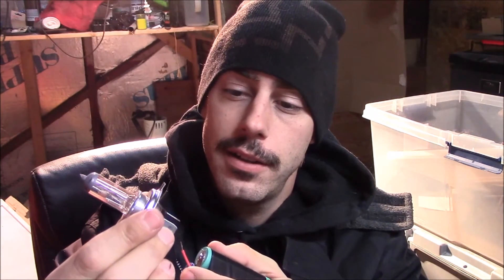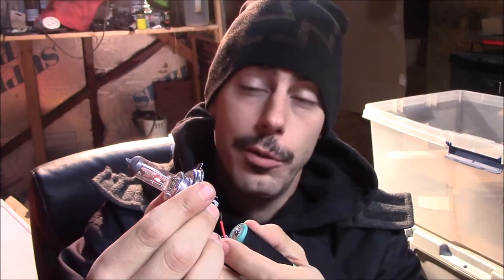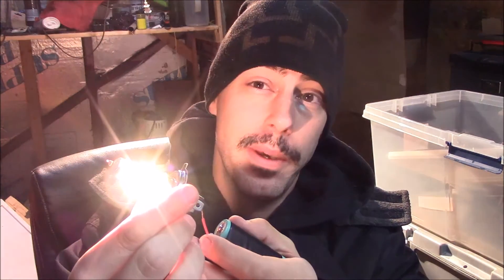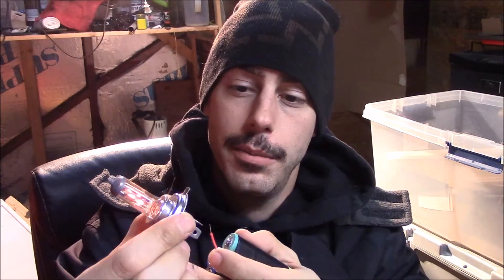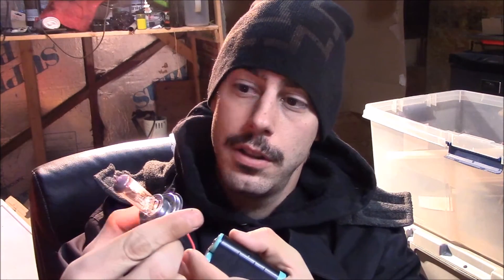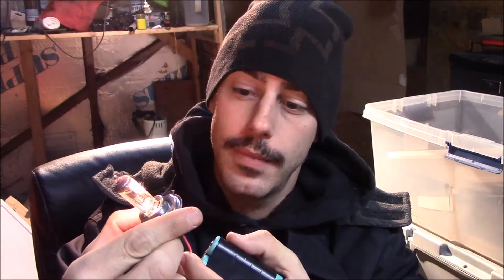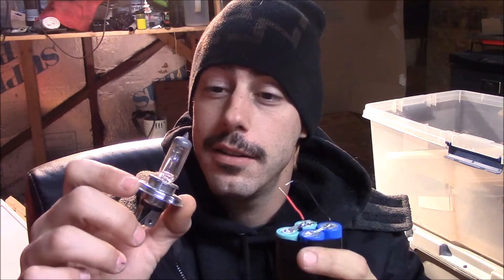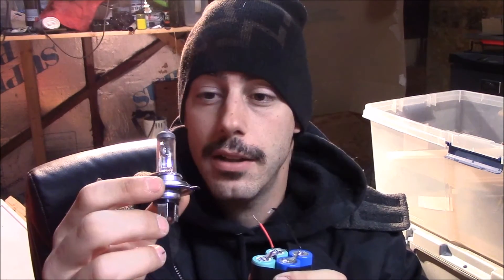DIY - Day 29 - Headlight flashlight?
Just looking around my COLD garage for a quick project and came across one of my old Subaru headlight light bulbs. I figured since cars run on DC power, I should be able to use my 18650 batteries to power a headlight. Sure enough, both stages run fine leaving me to believe a headlight flashlight will be a very near project.